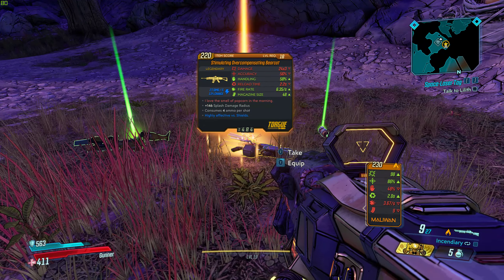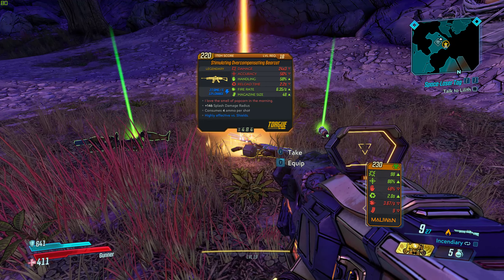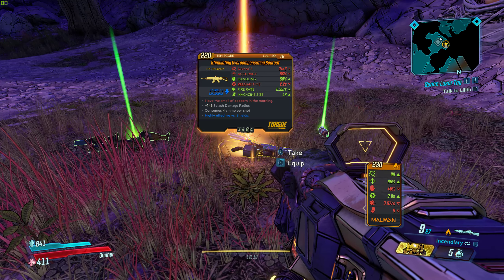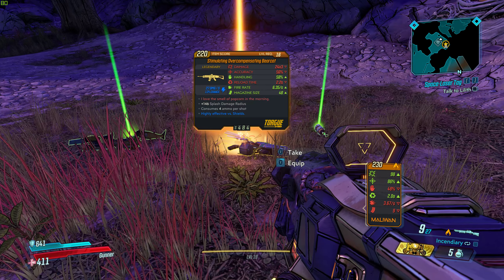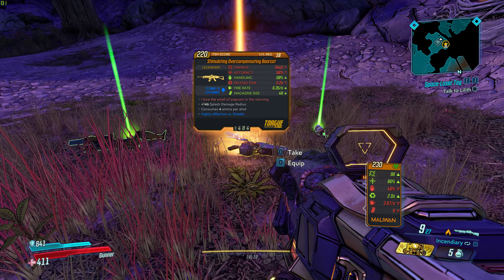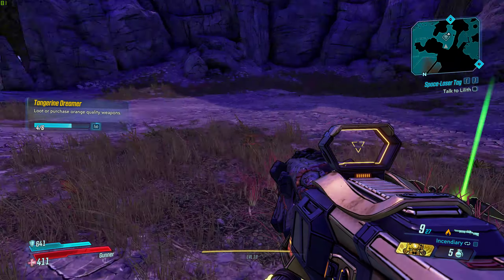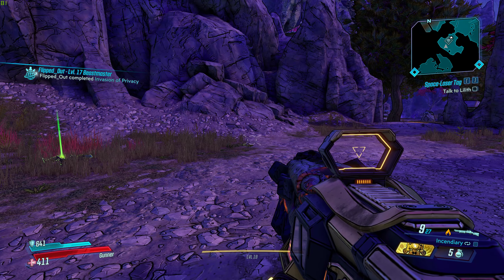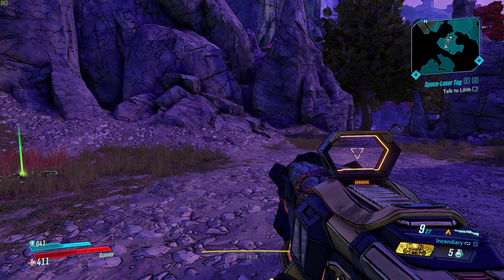Borderlands 3 LEGENDARY - RECURSION SHOTGUN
Borderlands 3 Legendary Maliwan Shotgun: The Spooling Projectile Recursion. Dropped on Athenas from the Monster Hunt.